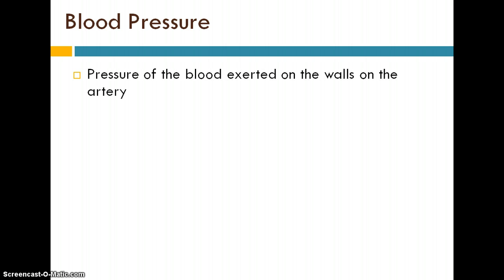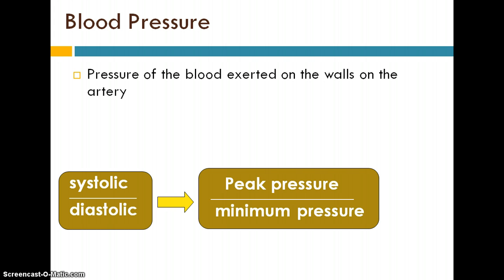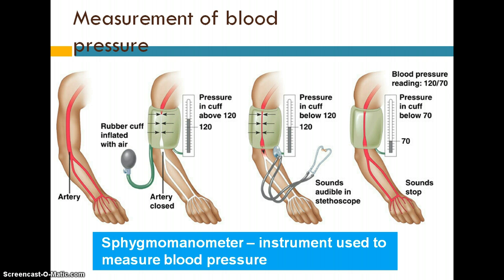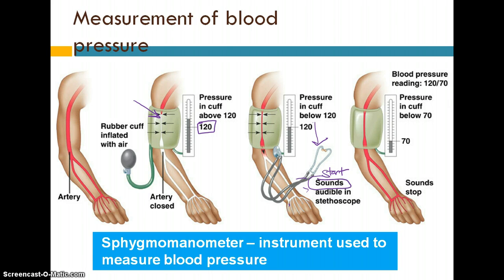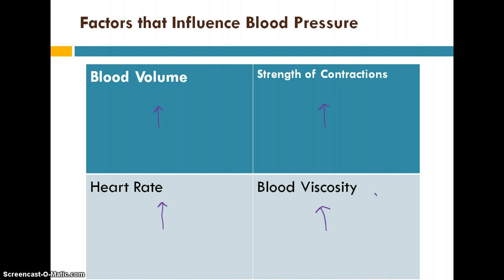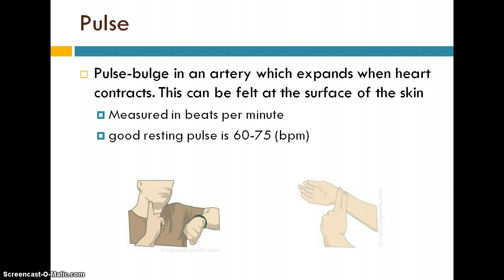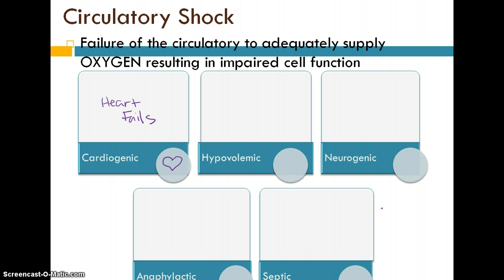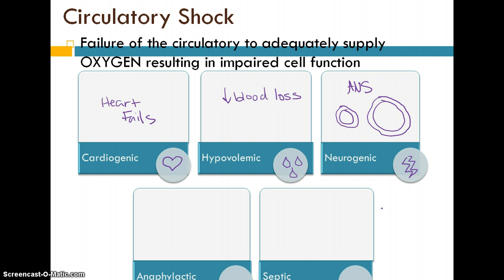Blood Pressure & Volume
Ms. Klemme discusses blood pressure, pulse, and the various types of circulatory shock.